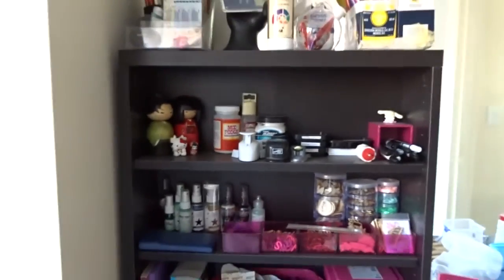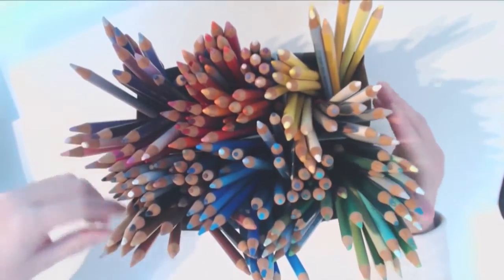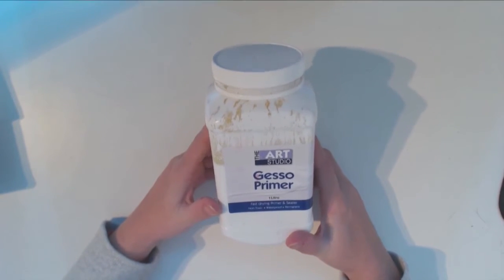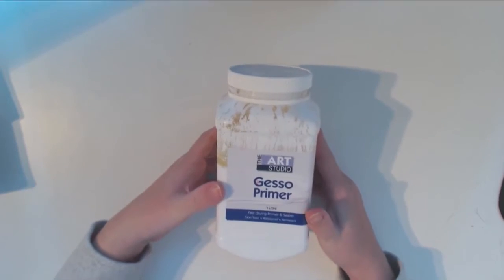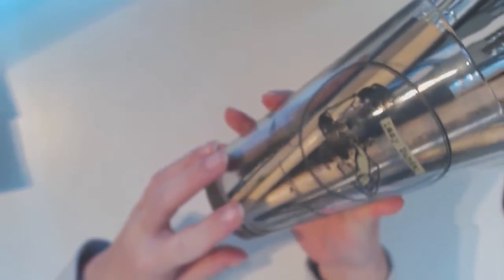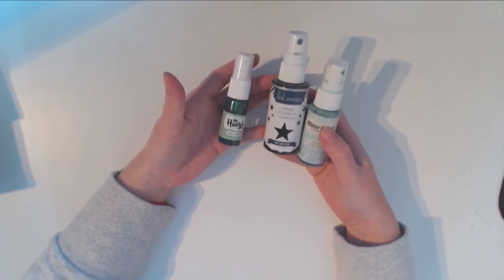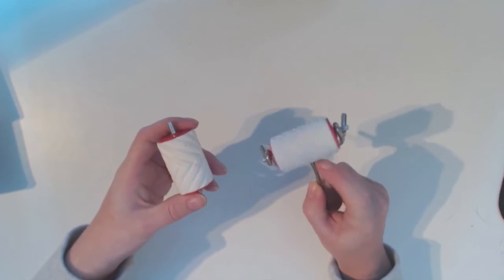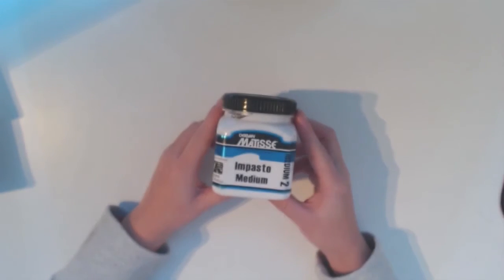Art Journal Supplies | Art Supplies on a Budget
Here are some of the supplies that I'll be using in my art journal :)

I'm Carlie and I'm dedicated to living a creative life.